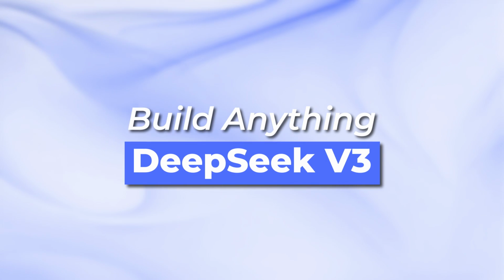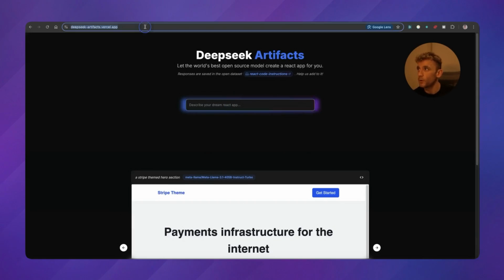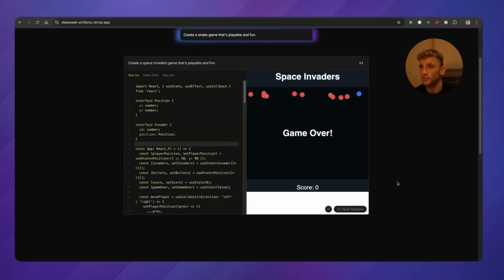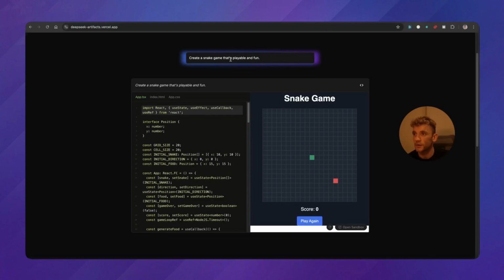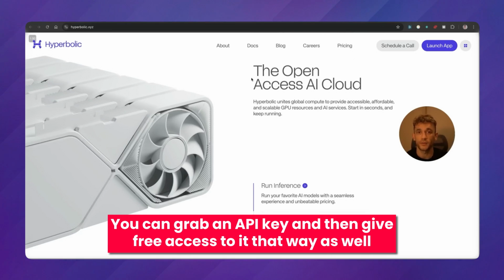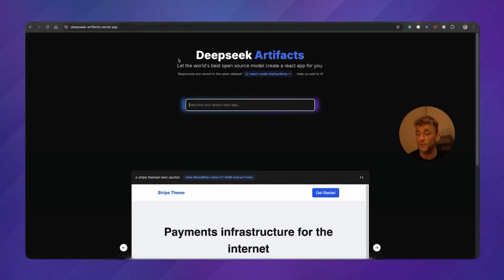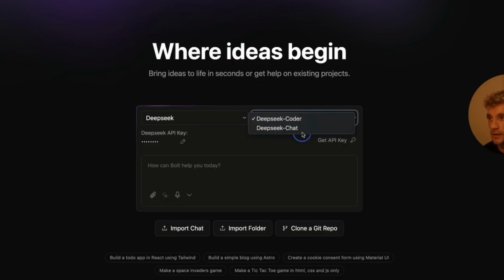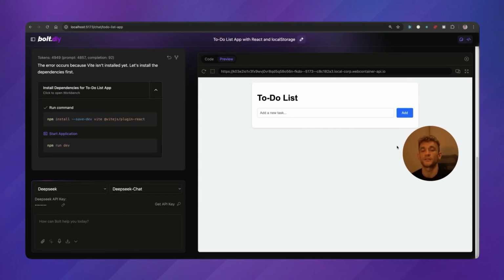How to Build ANYTHING with DeepSeek-V3...